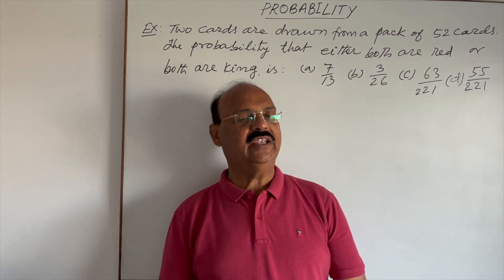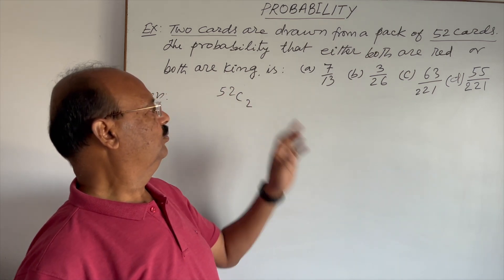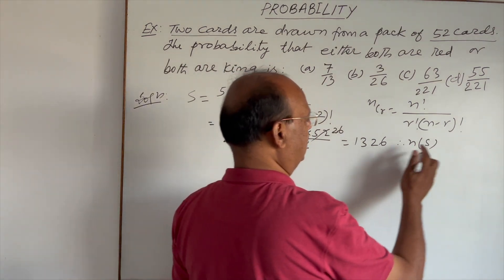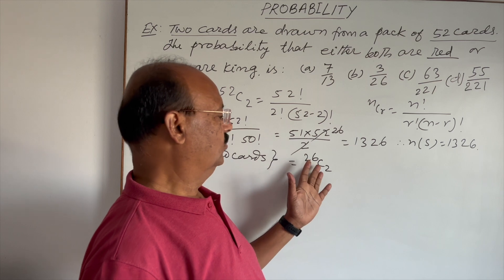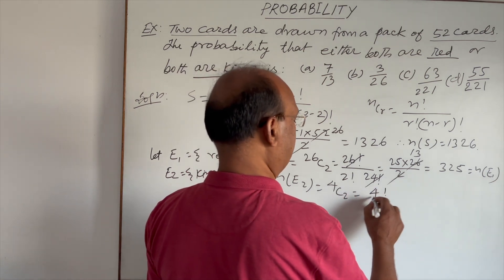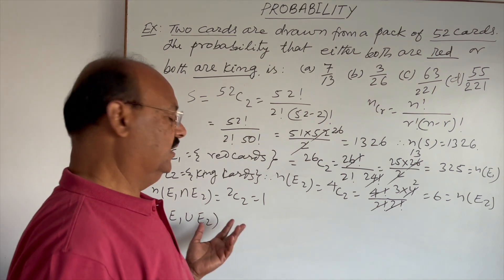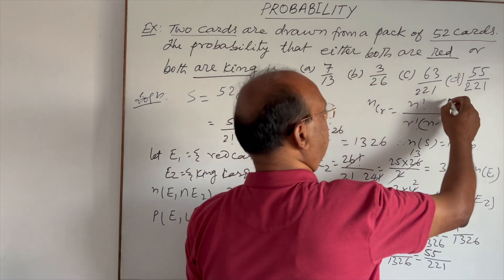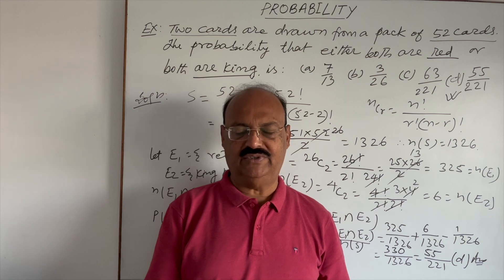Two cards are drawn from pack of 52 cards.The probability that either both are red or both are king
Two cards are drawn from a pack of 52 cards, The probability that either both are red or both are king is

NCERT Questions
Competitive exams